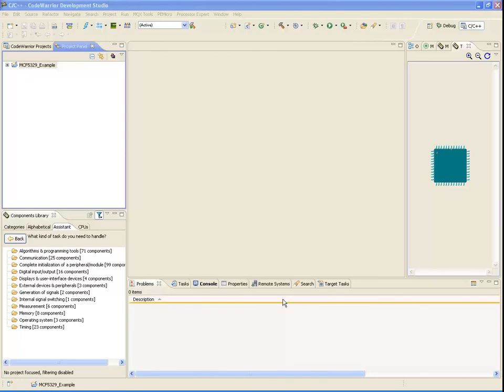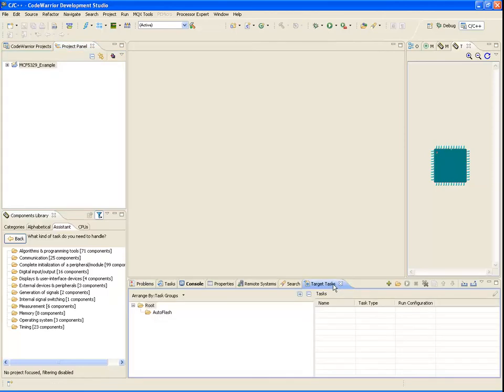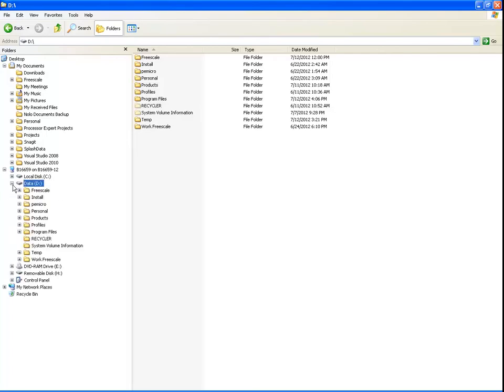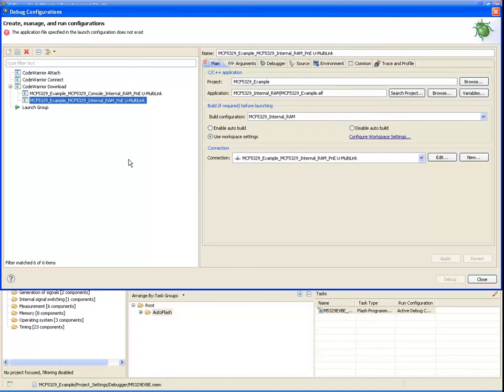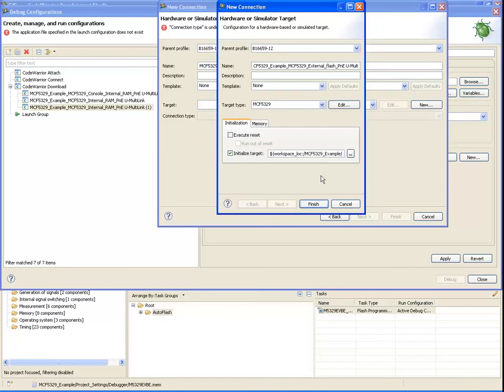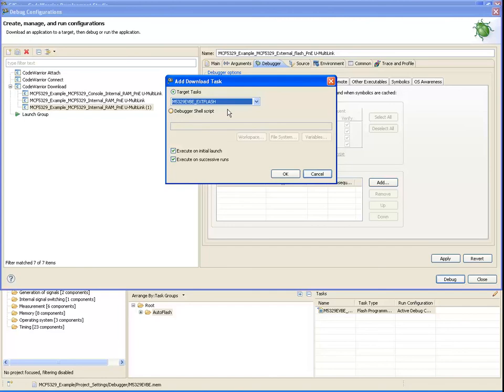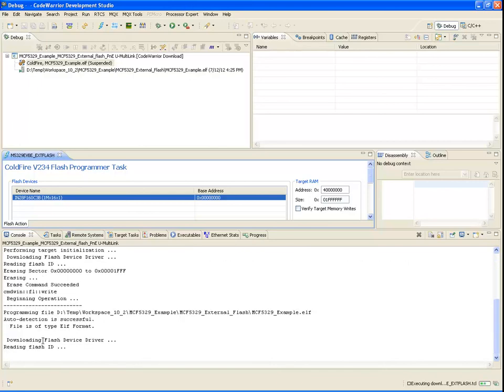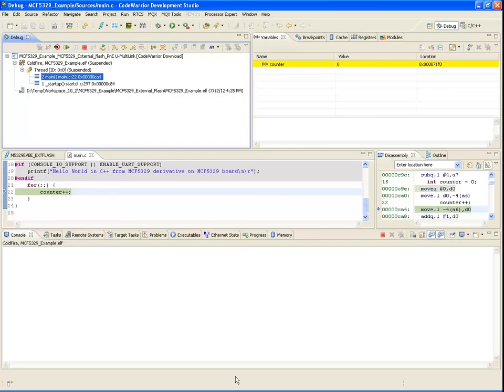CW10 Video External flash Target Task for ColdFire